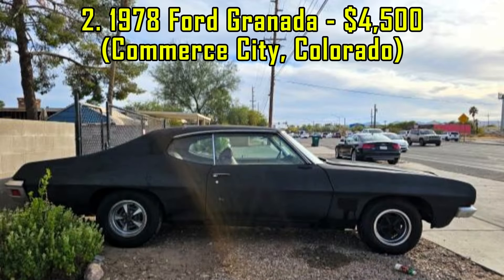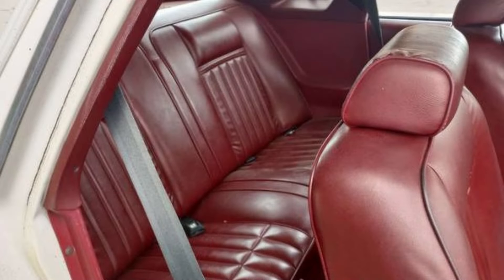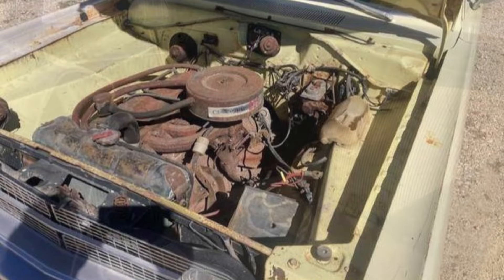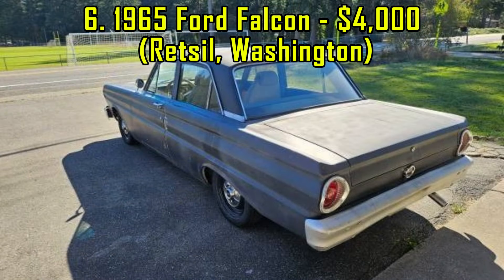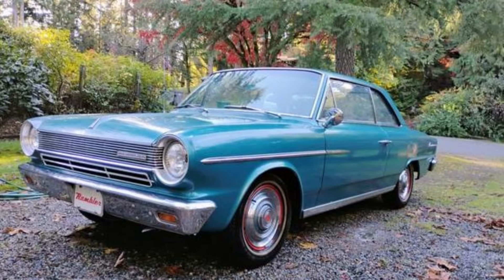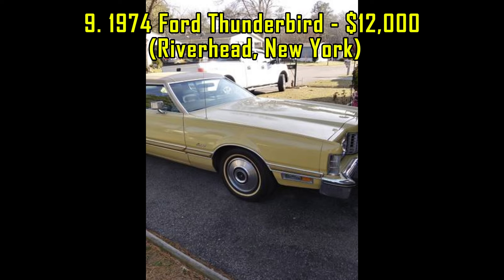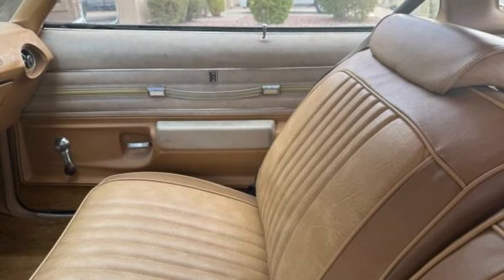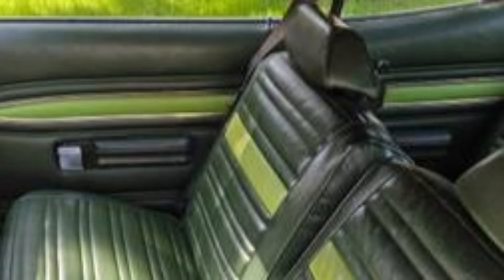Hidden Treasures: Exploring Rare Classic Cars for Sale by Owners!